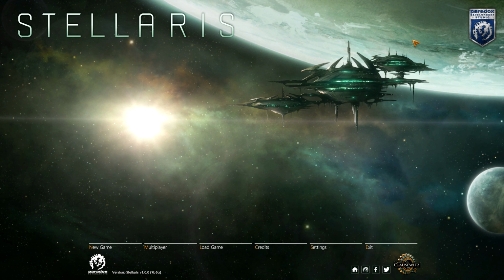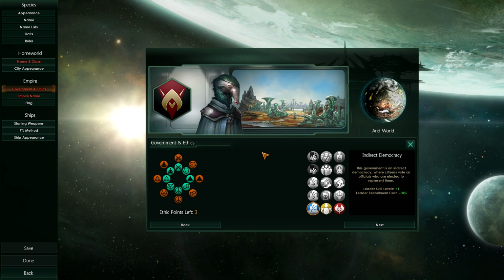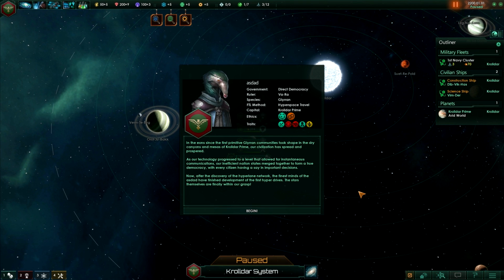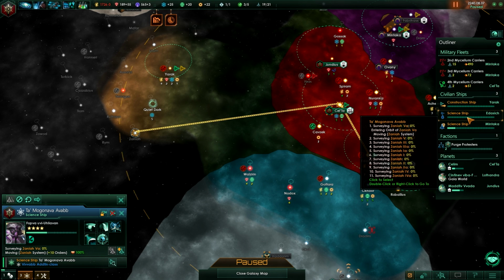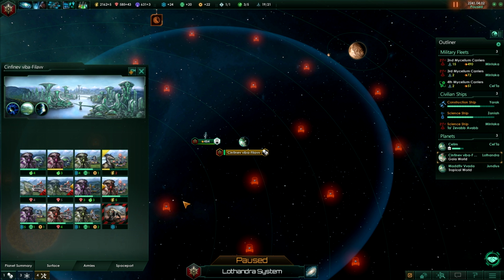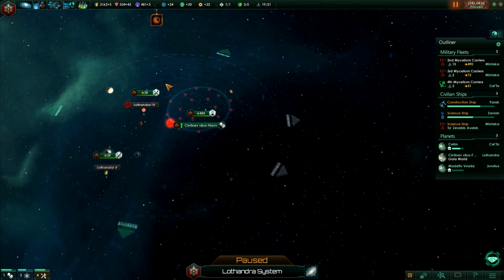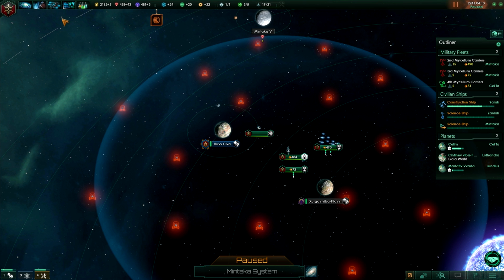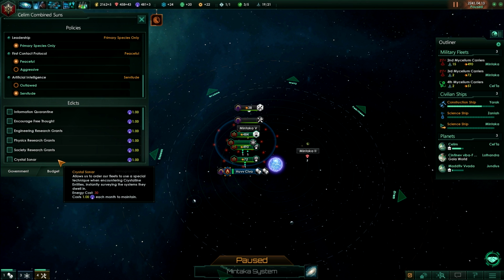Logic Review - Stellaris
Stellaris is a Sci-fi 4x Where you have massive control over the micro and macro management of your empire. Developed and published by Paradox.

This is uploaded at 1440p (upscaled from 1080p) for best visual fidelity.

Review copy provided free of charge.